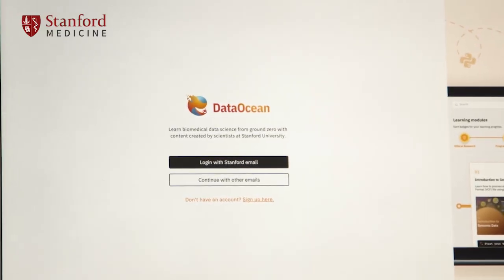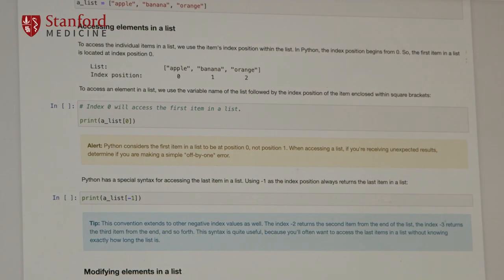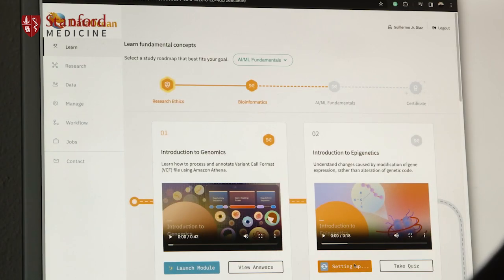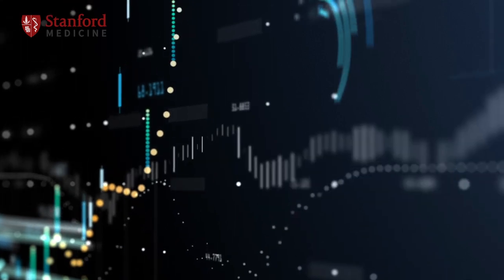2023 Student Testimonials | Cloud Computing for Biology and Healthcare at Stanford Medicine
Stanford University's Cloud Computing for Biology and Healthcare course explores how big data is transforming healthcare. Hear directly from the 2023 cohort as they share their perspectives on the course and its impact on their understanding of this critical and rapidly evolving field.

In the course, students also got to use Stanford Data Ocean, the first serverless platform for precision medicine education and research, to accelerate their learning.

Stanford Data Ocean is now available for people of all ages and backgrounds to use to learn bioinformatics and AI/ML in healthcare. Even if you have no experience with precision medicine or computer science, you will quickly become familiar with processing and analyzing a variety of cutting-edge health datasets by following self-paced learning modules.

to get started or follow the link to see if you are eligible for a scholarship to the platform

About Deep Data Research Computing Center:

We bring in computer scientists’ expertise and need to validate their work to help biologists and biometricians scale research. Over the years, the lowering costs of sequencing leads to an overwhelming amount of biomedical data generated. While this helps biologists and biometricians unlock deeper insights, they often find themselves lack the time or knowledge to acquire, store, and analyze data in a scalable way.

Our multidisciplinary team builds cost-efficient systems for research studies with large number of participants and different types of data, with the aim to collect, store and analyze data across multiple platforms, while preserving fast turnaround times. By using robust de-identification and end-to-end encryption methods, we reduce the risk of violating privacy and security regulations.

Our vision is the ability to collect and utilize more data at ease accelerates the transformation from conventional medicine to deep medicine. In conventional medicine, we are considered sick when our health status diverts from the population’s average. Deep medicine reveals the wide individual differences by investigating a variety of domains, and unlocks personalized insights to prevent diseases and manage daily health.